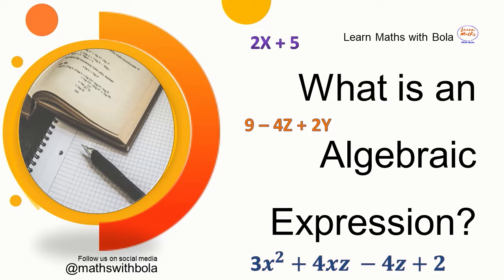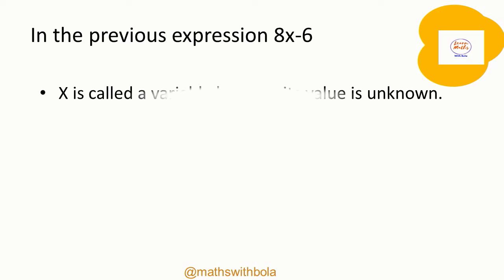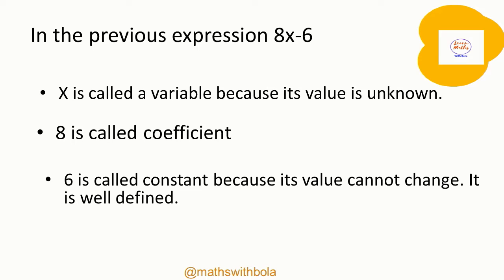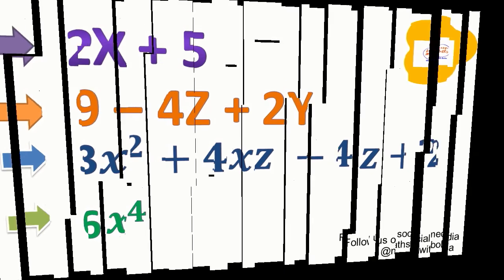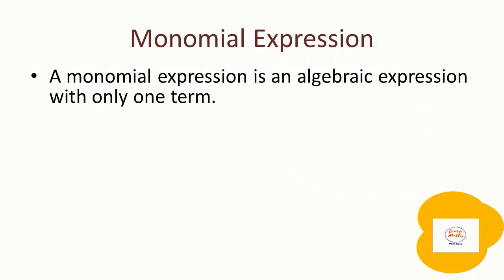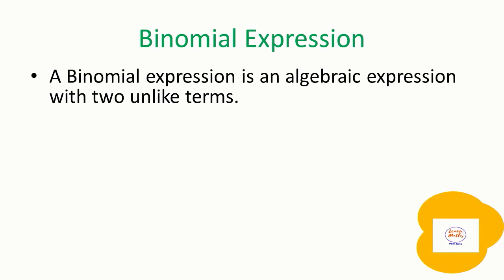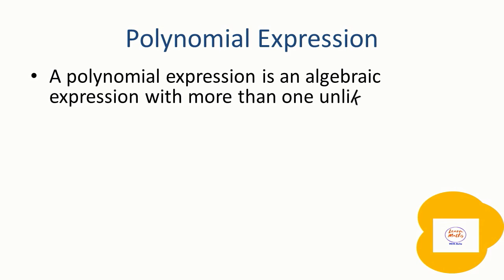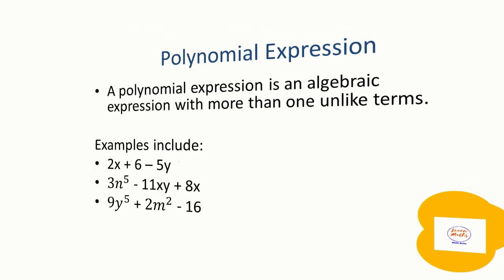What is an Algebraic Expression?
An algebraic expression in mathematics is an expression that consists of variables, coefficient and constant.

In the expression 8x-6
X is called a variable because its value is unknown.
8 is called coefficient
6 is called constant because its value cannot change. It is well defined.

Kindly follow this channel for more tutorial